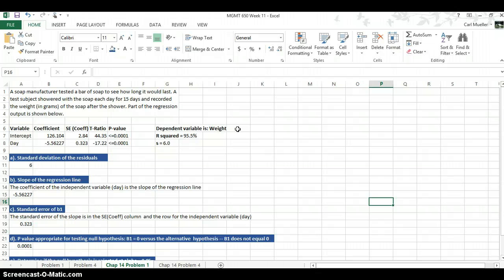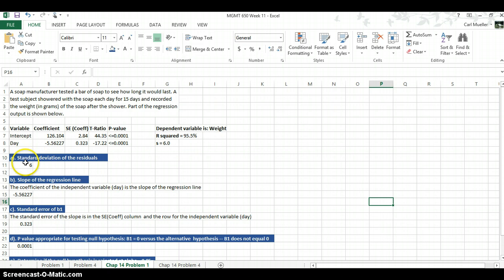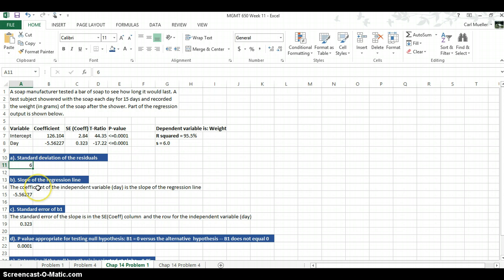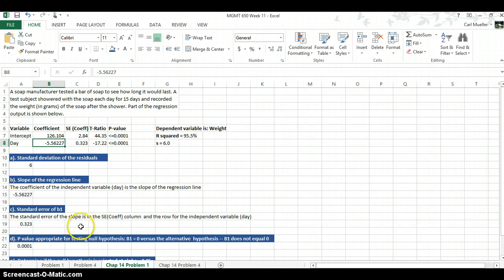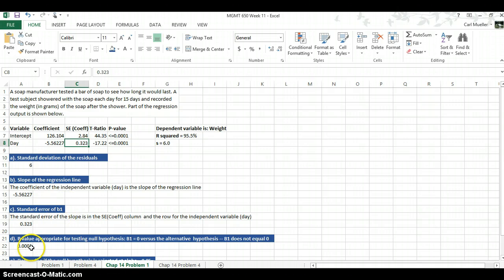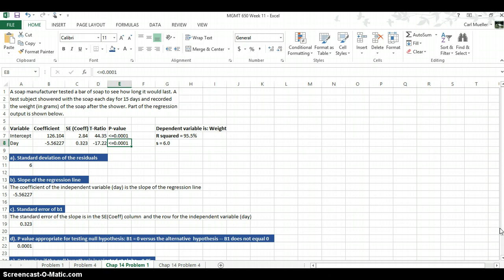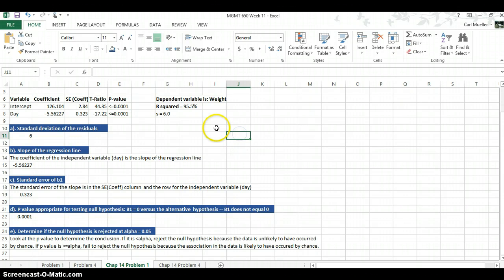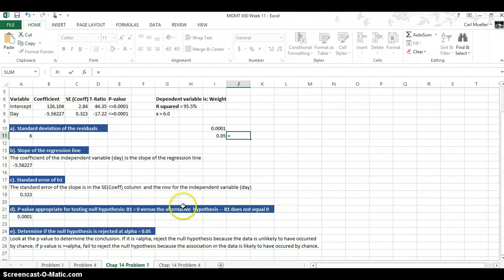MGMT 650 Week 11, Chap 14 Problem 1